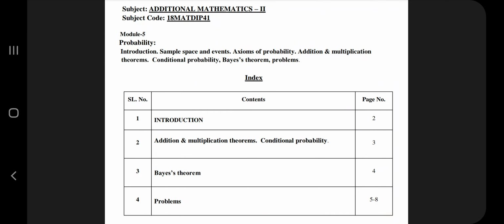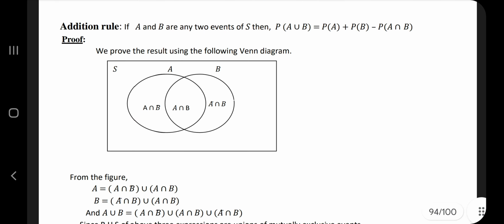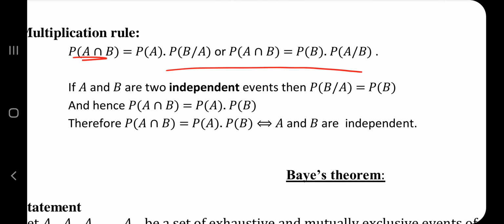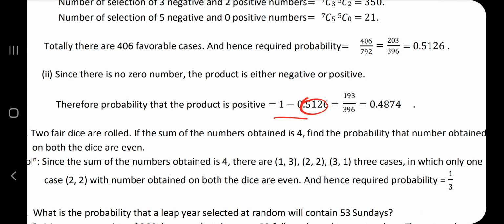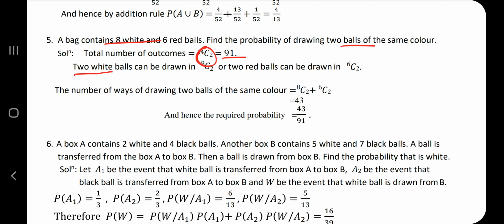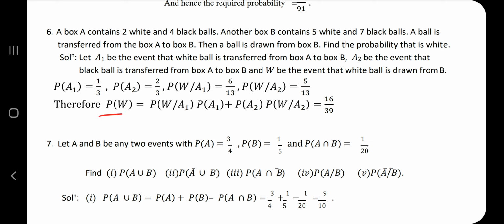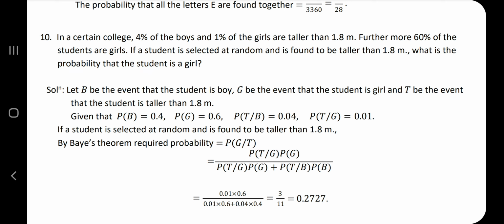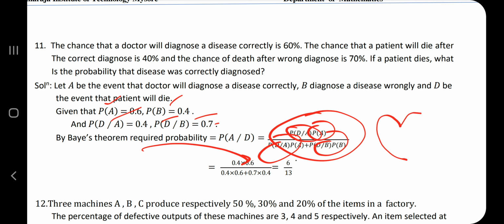18MATDIP41 M5 Super Repeated 💯🤩 Super Imp Video [+PDF] 🎯🔥🔥🔥 4SEM CSE'23 vtu #2022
18MATDIP41 M5 Super Repeated 💯🤩 Super Imp Video [+PDF] 🎯🔥🔥🔥 4SEM CSE'23 vtu #2022

Never Miss the Most Expected Key Points for VTU exams. In this video, learn Trends and Patterns seen in the Previous Year Papers. Selected Topics 🎯 With Best Shortcuts | CSE 4 SEM | Most Expected TOPICS PDF | Afnan Marquee

Hi! I'm Afnan, 3rd year CS engineering student, Teaching Since 2020. This Channel will help if you are preparing for VTU exams of CSE / Placements for CSE. My Aim is to help you understand concepts in logical way and use the shortcuts, tricks, trends, patterns and tips in the most elegant and conceivable way to pass the subject/placements with flying colors!!